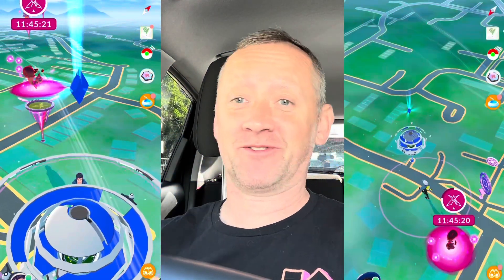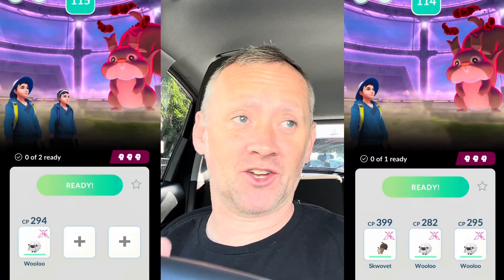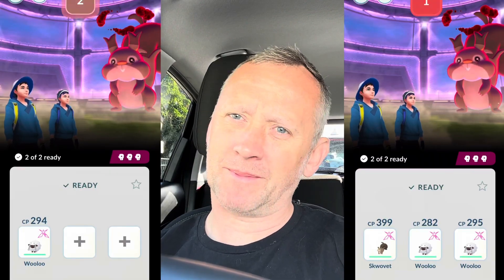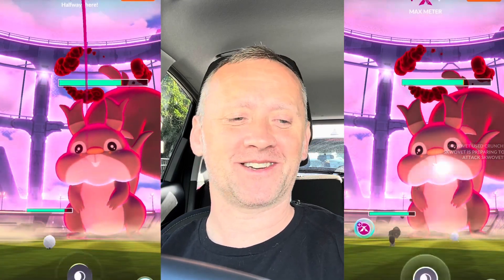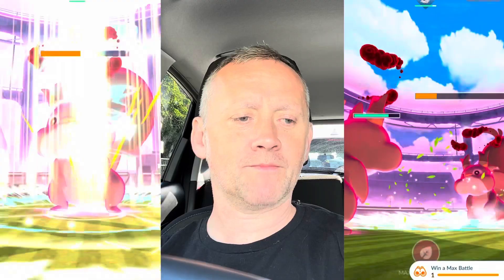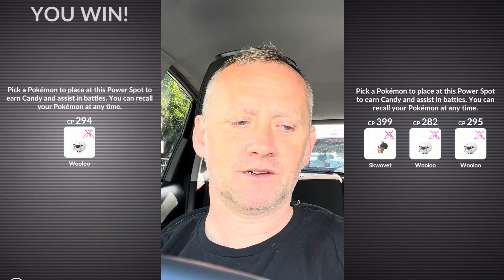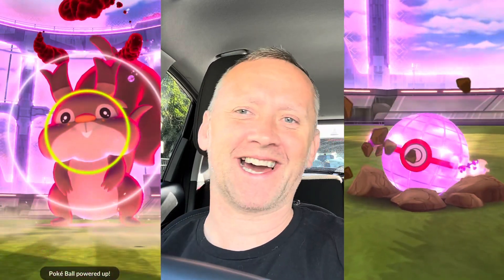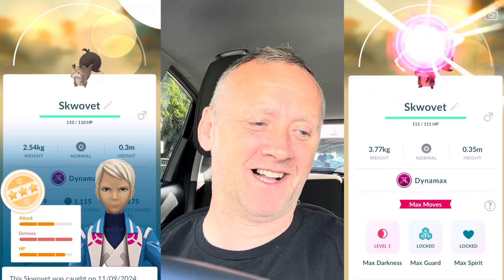MY 1st Max Battle Pokémon go Skwovet 😮😮😮